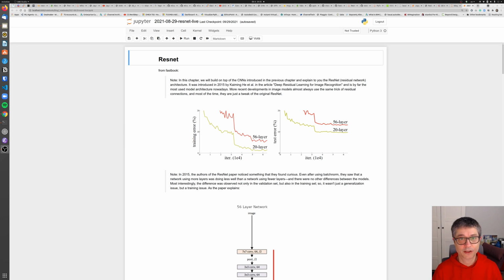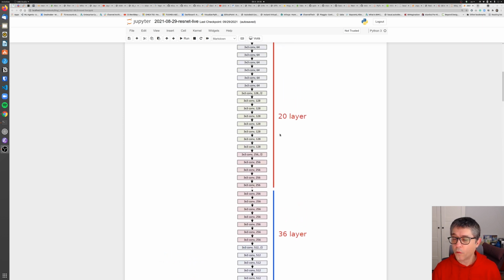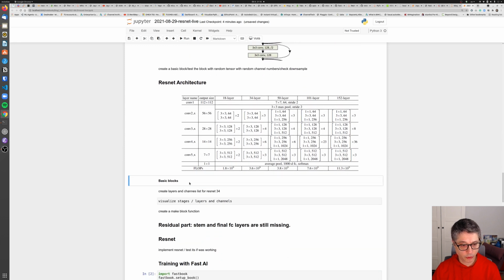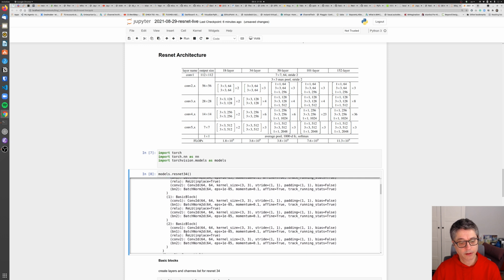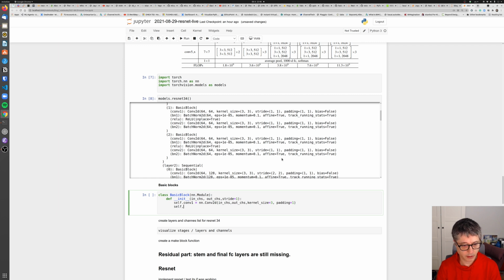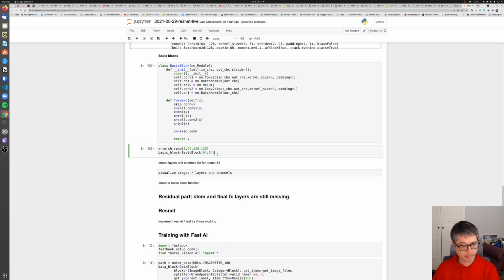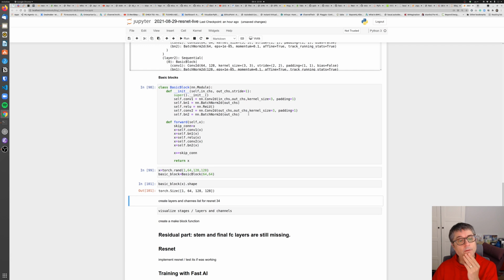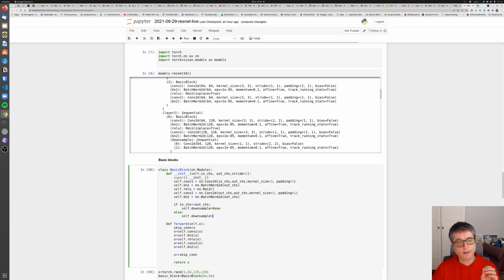What is Resnet? & Implementation of Basic Block.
This is the first part of my Resnet from scratch videos. In this video you will find:
0:00 What is Resnet?
4:00 Basic Block.
8:05 What's inside the Resnet?
8:55 Pytorch Resnet Implementation.
10:45 Coding a Basic Block.
27:00 Forwarding a tensor into the Resnet.

Jupyter Notebook link is here: